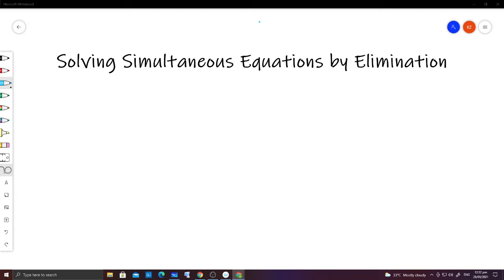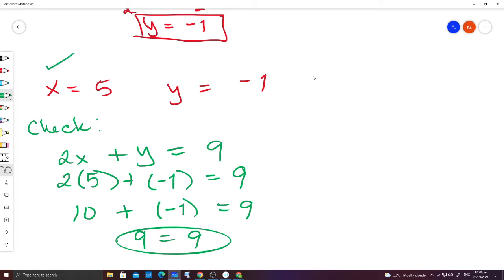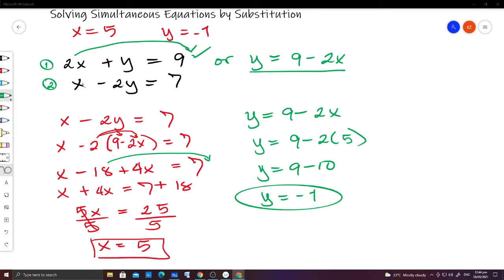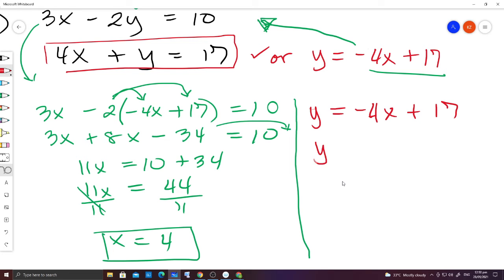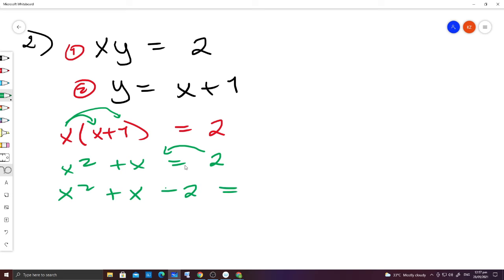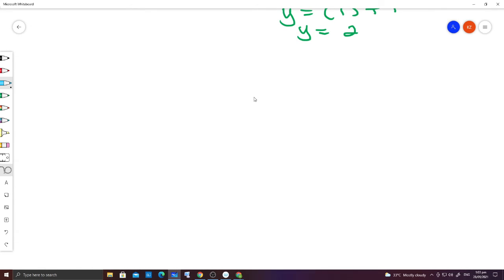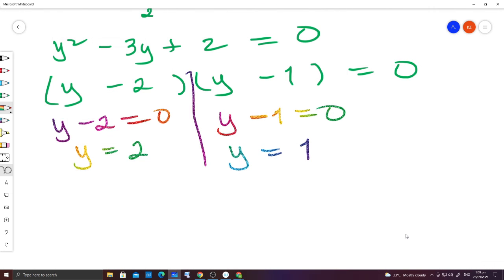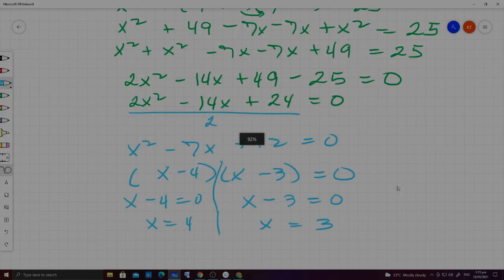Solving Simultaneous Equations by Substituion